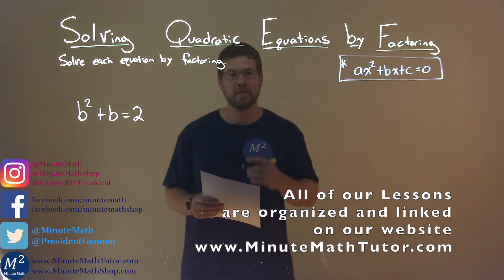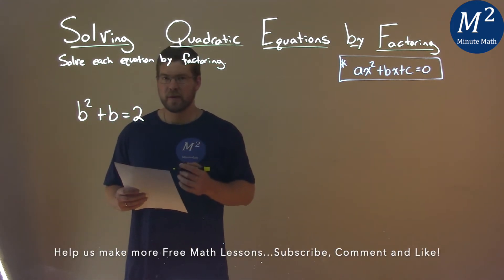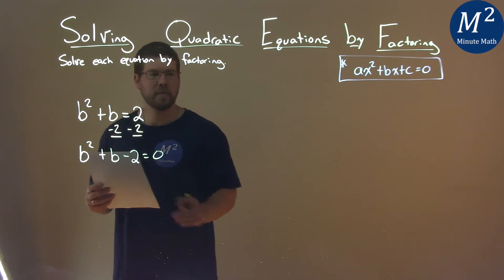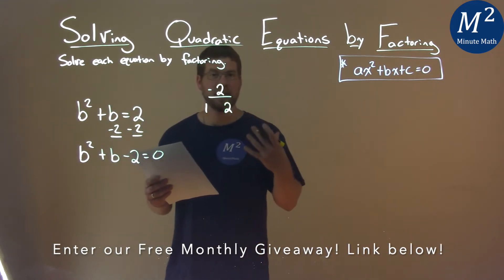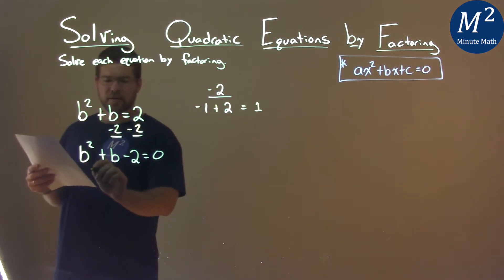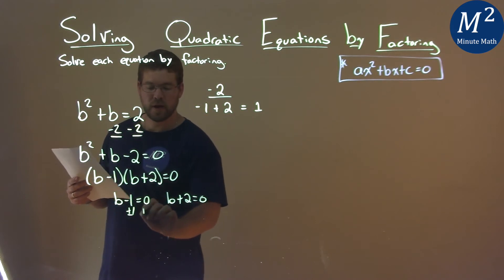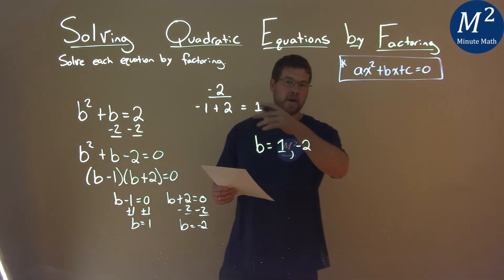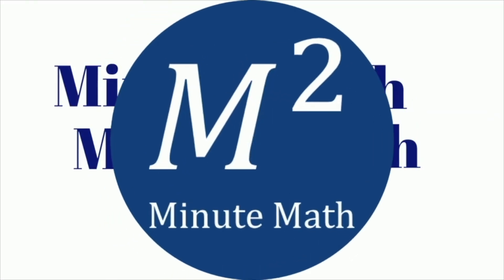Solve b^2+b=2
Solve b^2+b=2. We learn how to solve b^2+b=2 by factoring. We learn how to solve a quadratic equation by factoring. This is a great introduction into quadratic equations where we learn how to solve a quadratic equation. This is under the topic of Solving Quadratic Equations by Factoring with this free online math video lesson.